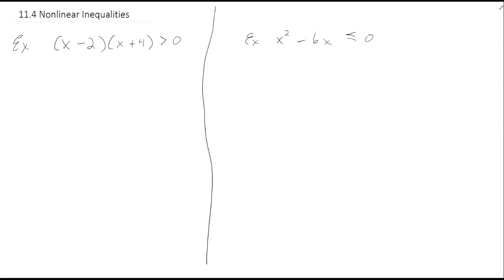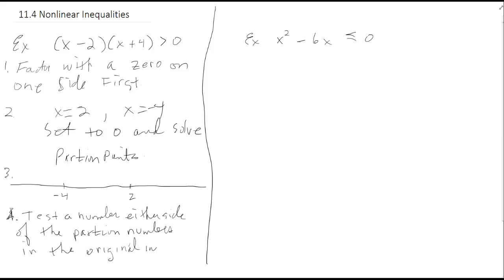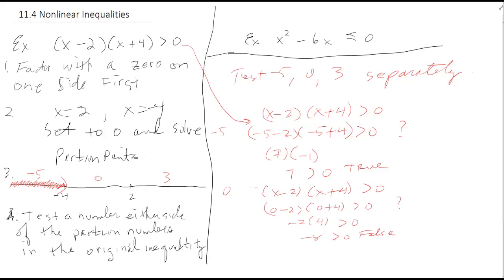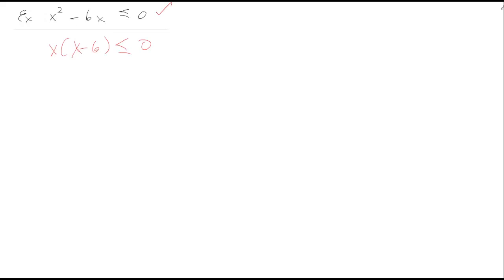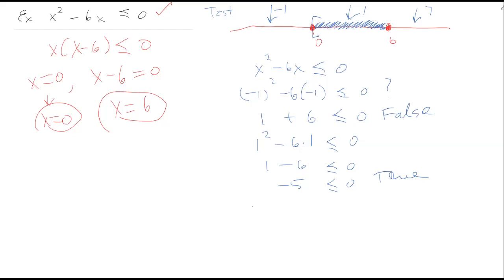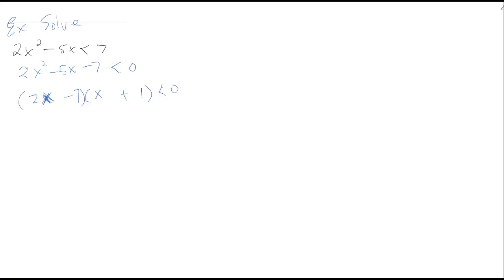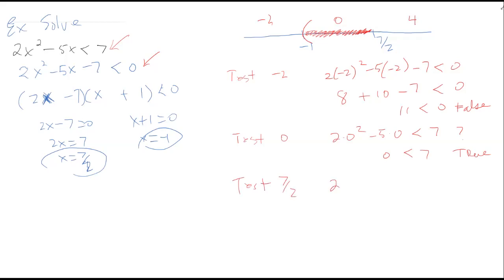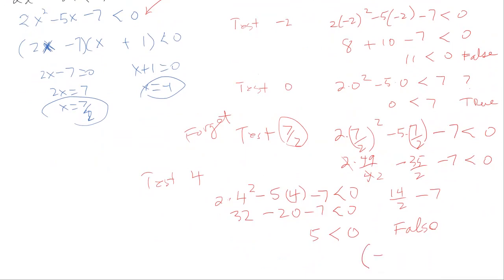11.4 Nonlinear Inequalities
Solving a few quadratic inequalities